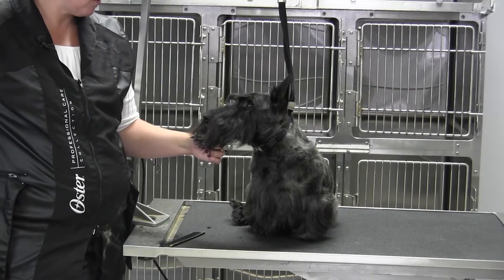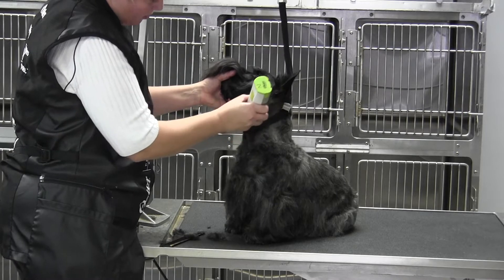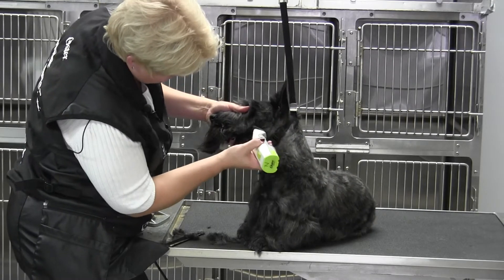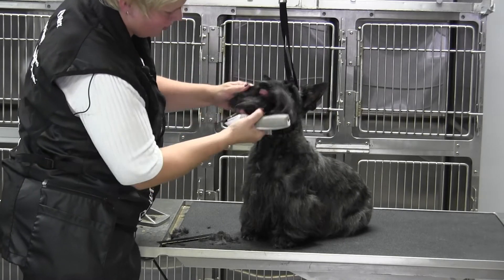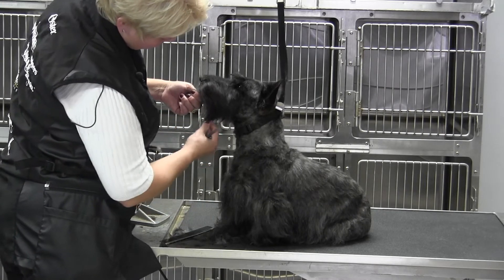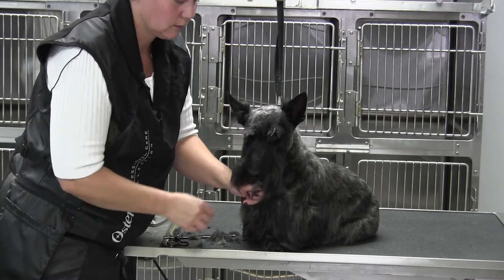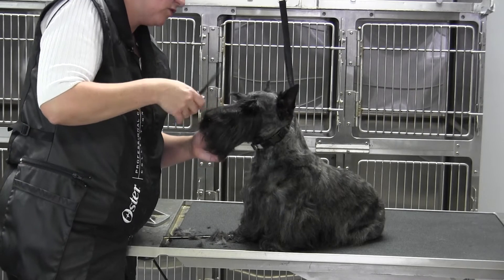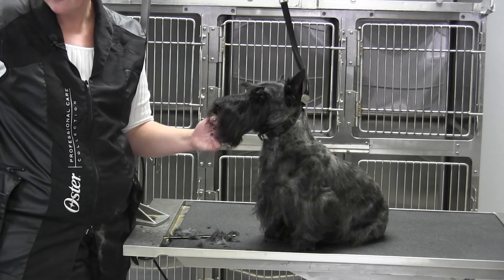Scottish Terrier- Face- Muzzle